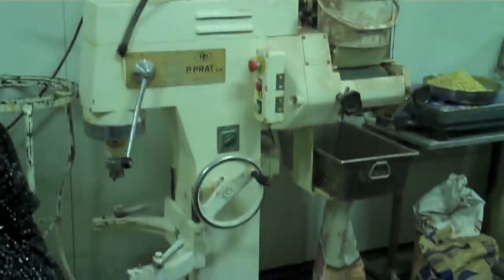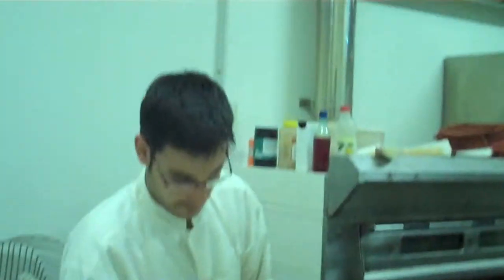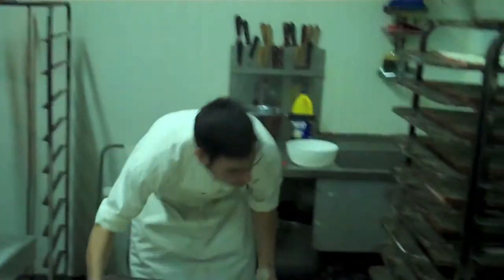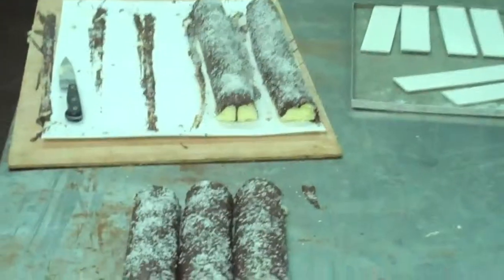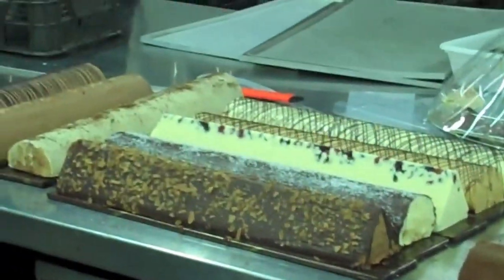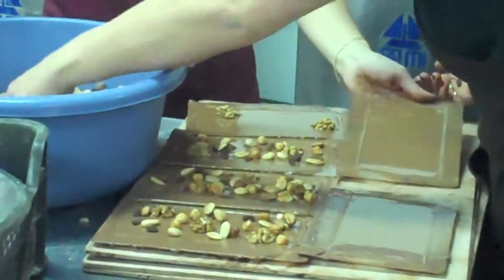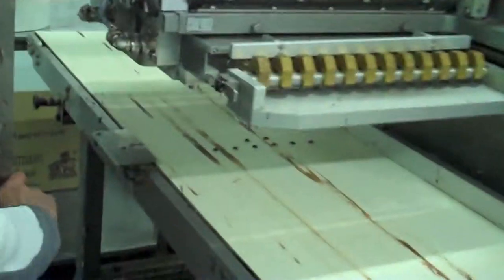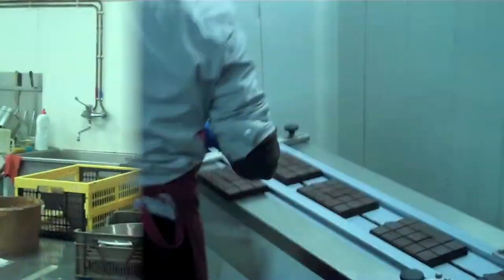Benasque Huesca Aragon #3 Chocolates Francisco Bresco Benabarre | Le Gourmand - Geniesser-Magazin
Auf dem Weg in den Wintersport-Ort Benasque, Huesca, Aragon, in den Pyrenäen in Spanien machten wir einen Zwischenstopp in einer kleinen Schokoladen-Manufaktur. Chocolates Francisco Bresco liegt im Ort Benabarre. Köstlich! Verführerisch! Lecker! Die Kollegen Elke Backert und Maik Brandenburg waren ebenfalls begeistert.